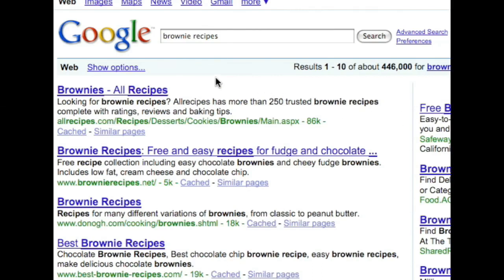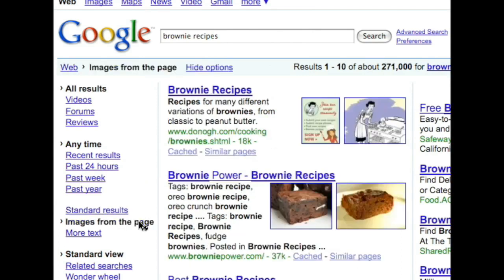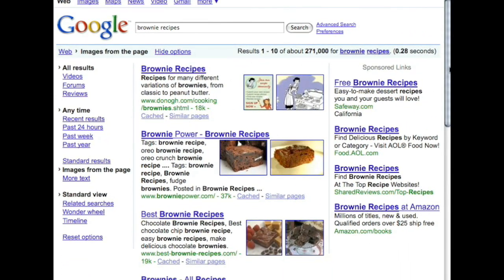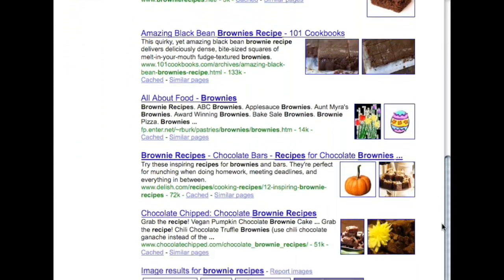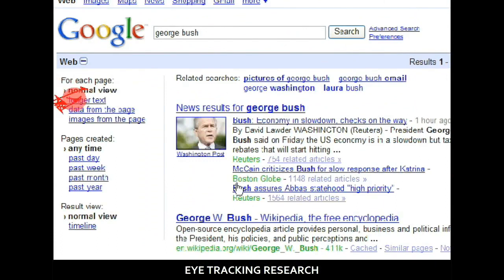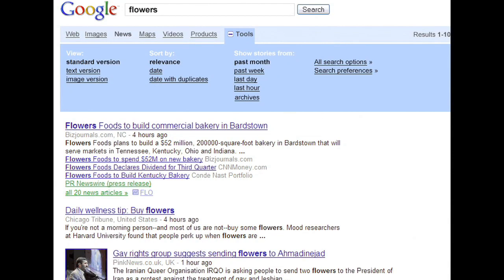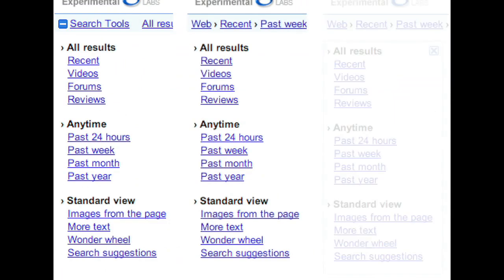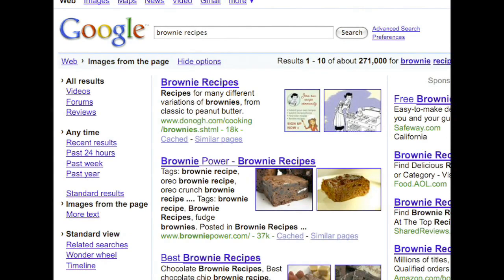How We Developed Google's Search Options Panel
Google User Experience Researcher, Melanie talks about the process and research to build  Google's Search Options Panel.